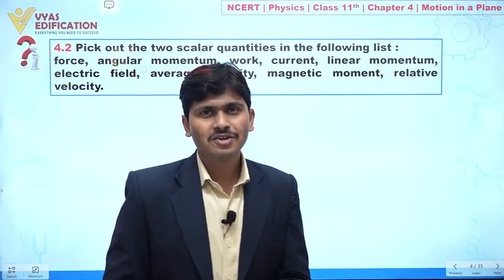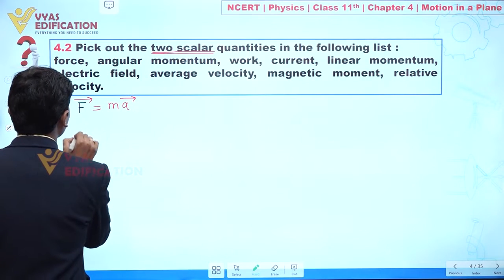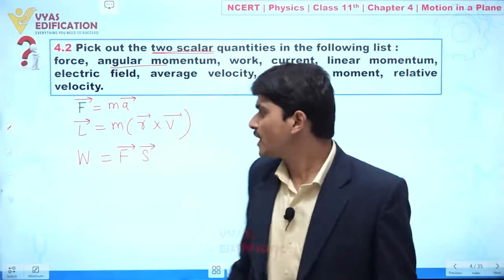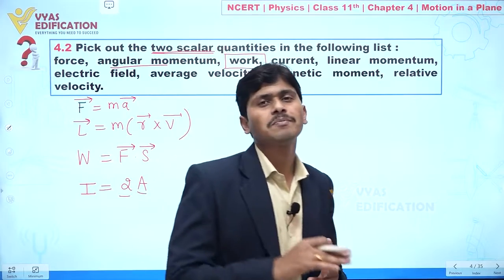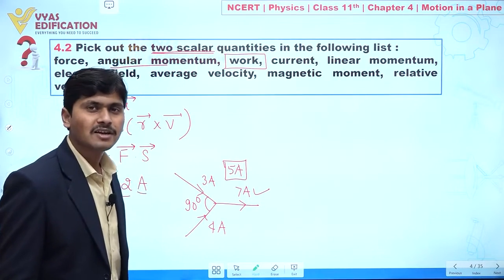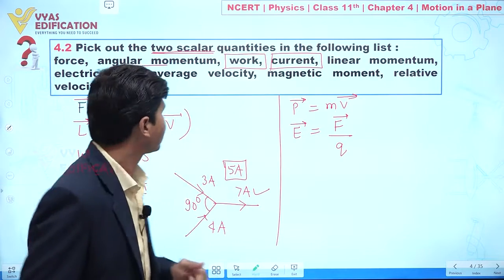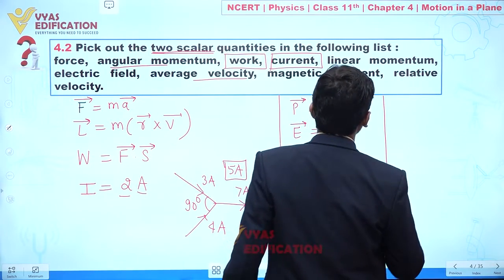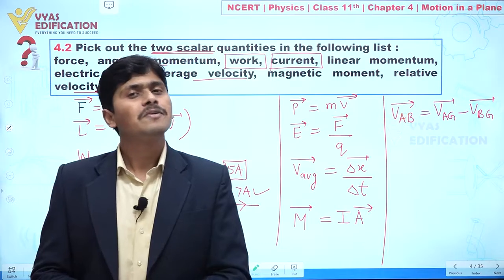NCERT 11th Physics Chapter 4 Q 2 Motion in a Plane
4.2  Pick out the two scalar quantities in the following list: force, angular momentum, work, current,  linear momentum, electric field, average velocity, magnetic moment, relative velocity.

12th Passed or currently in 12th  Students - Path Breaker JEE (1 Year online exhaustive course)

For NEET
12th Passed or currently in 12th  Students - Path Breaker NEET (1 Year online exhaustive course)

CBSE Solutions
NCERT Solutions
NCERT 11th
NCERT 11
CBSE 11th
11th Solutions